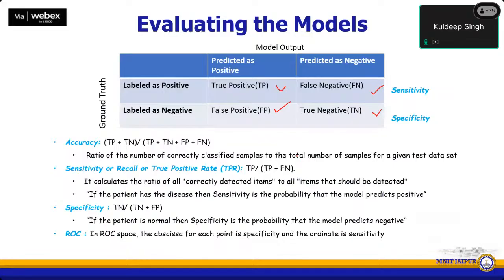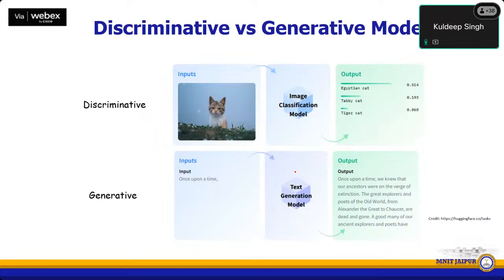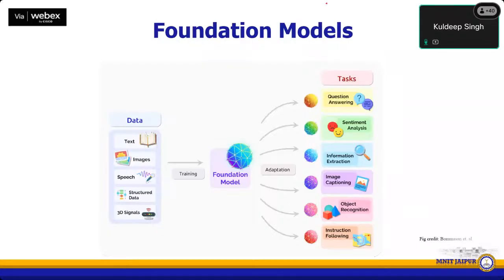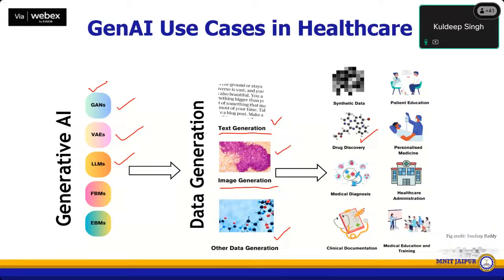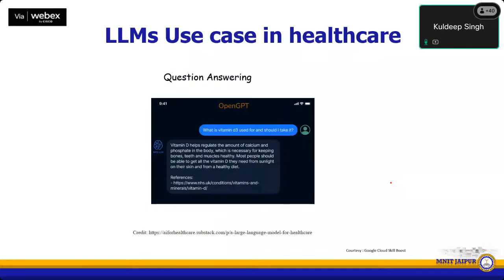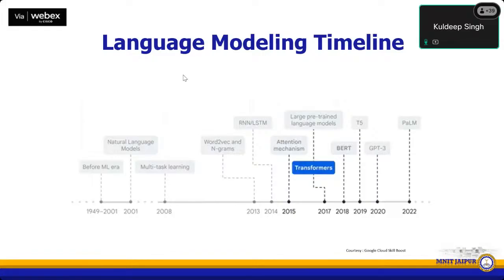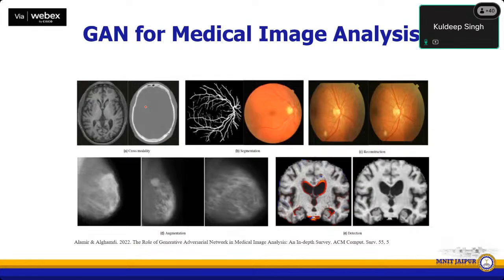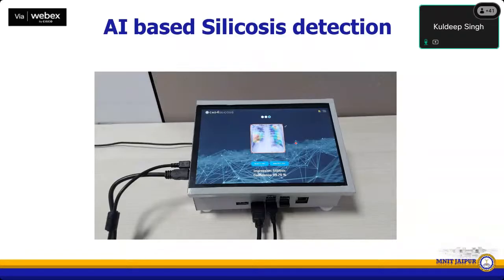Day-7 Session- 2 Smart Healthcare Technology: Challenges & Opportunities